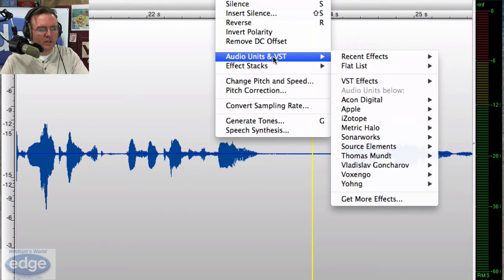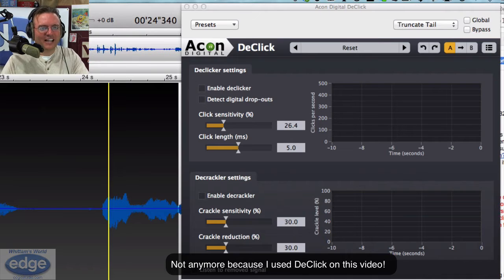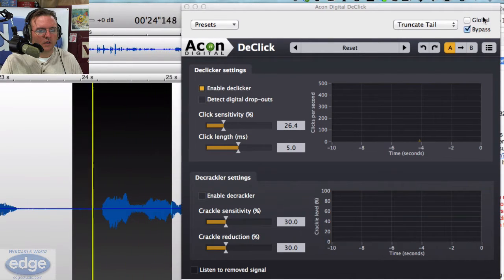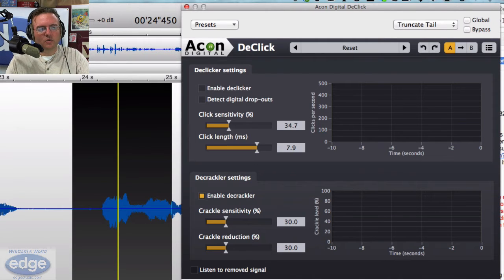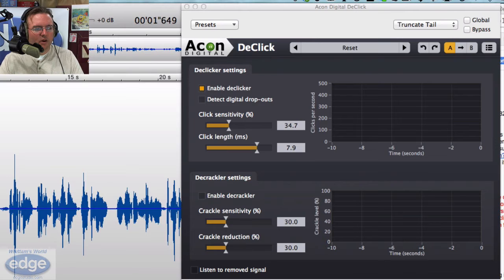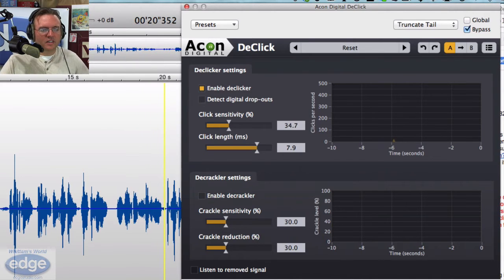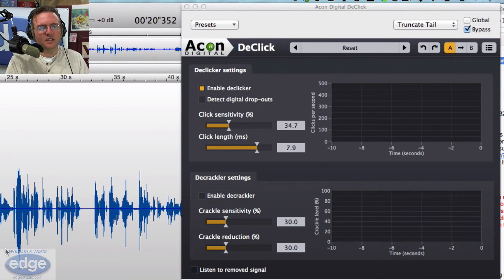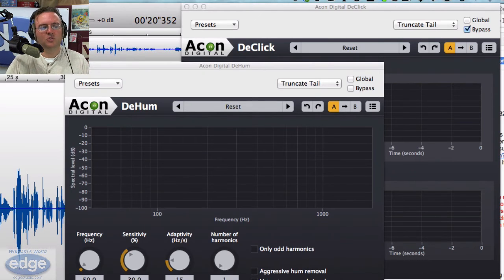Edge Studio's Whittam's World - Episode 47: "Removing Clicks from Audio Files"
Thank you to Lisa Hicks for this weeks questions on how to remove clicks from audio Files.